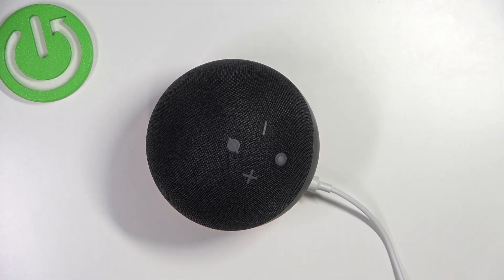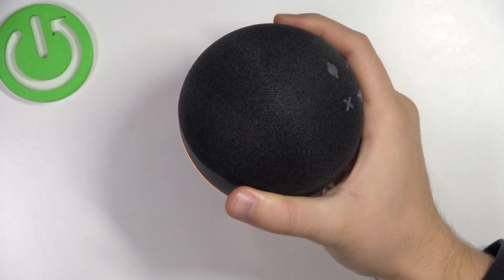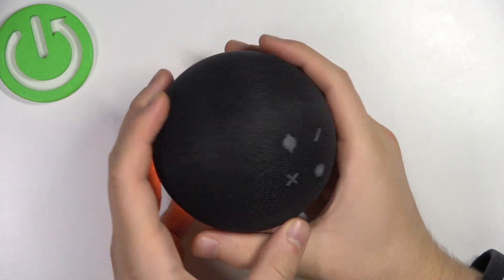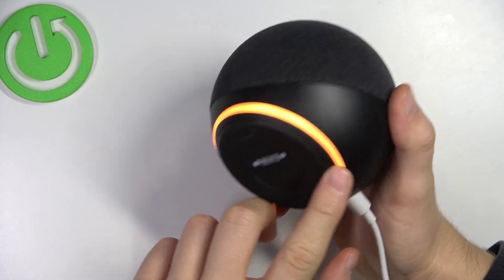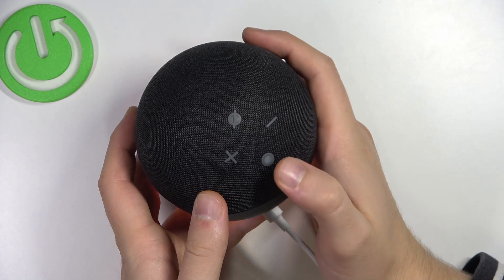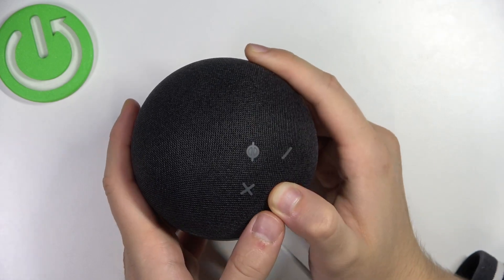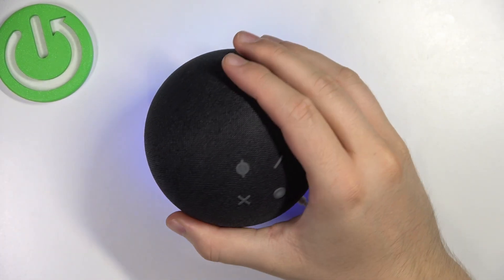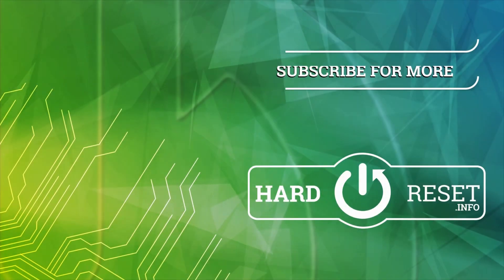How to Hard Reset Amazon Echo Dot 4 - Restore Default Settings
Hard Reset will delete all settings and data as they are on your Amazon speaker. It will also be disconnected and restored to factory settings.

How to Factory Reset Amazon Echo Dot 4? How to Reset Amazon Echo Dot 4? How to Restore Default Settings on Amazon Echo Dot 4?